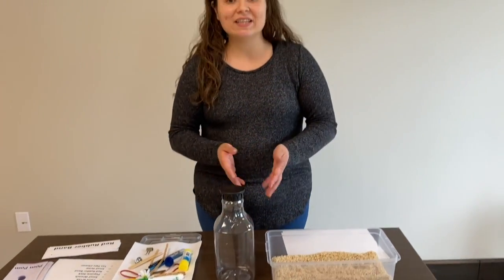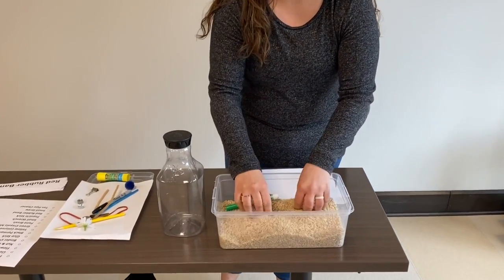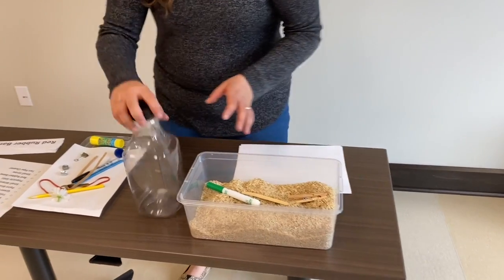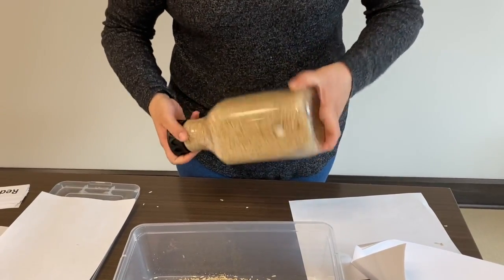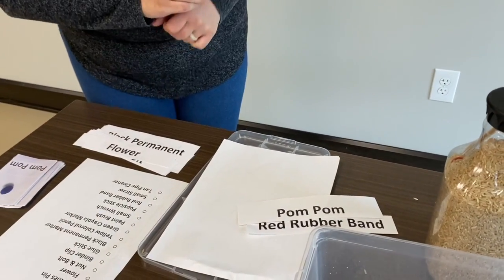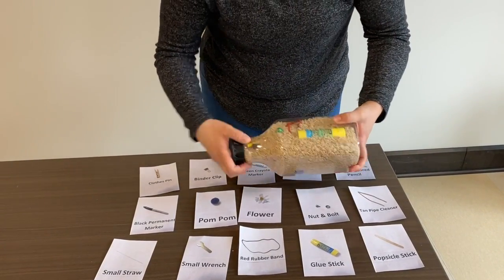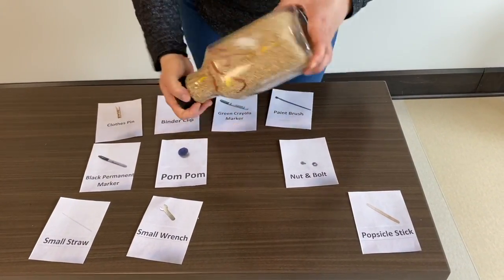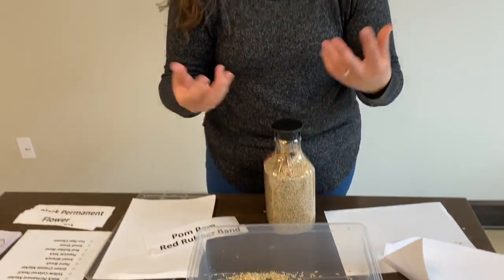Jennings - I Spy Montessori activity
This video demonstrates an "I Spy" activity for adults living with cognitive impairment.